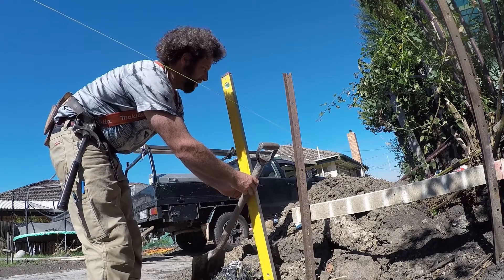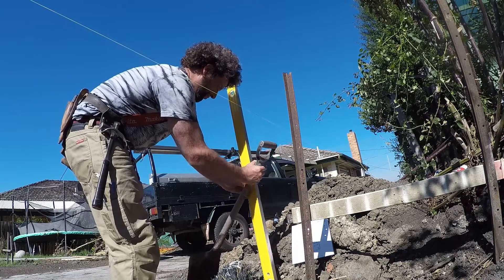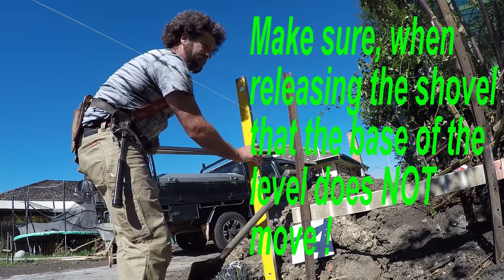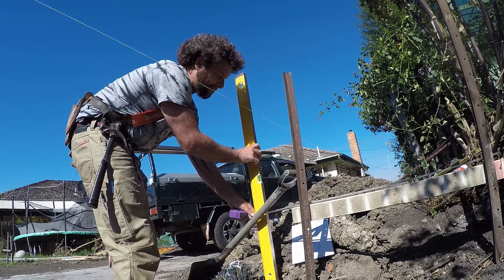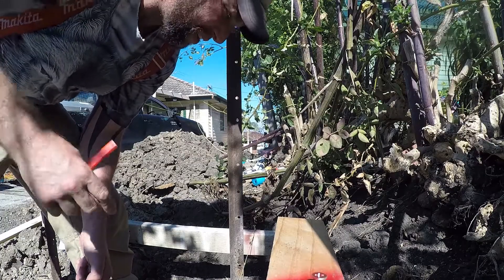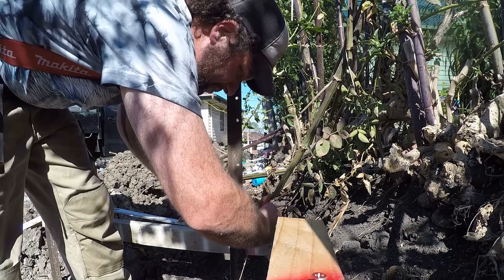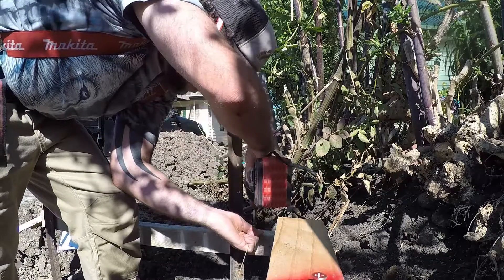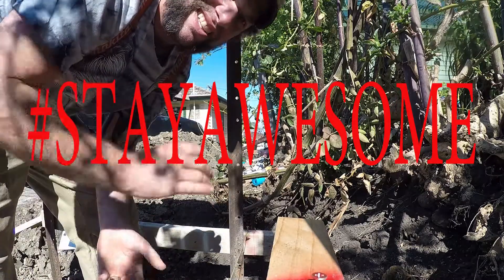Using a string line like a pro - Leveling from a string line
Gday Team,
lets look at how we can Set out your building site correctly the first time.
SUPER IMPORTANT video for ALLLLLL apprentices or Peeps wanting to learn about setting out the building site, ACCURATELY plumbing down (leveling) from the string line and getting an accurate measurement.
Also be aware of the way to move your string line markers for ACCURACY EVERY TIME .